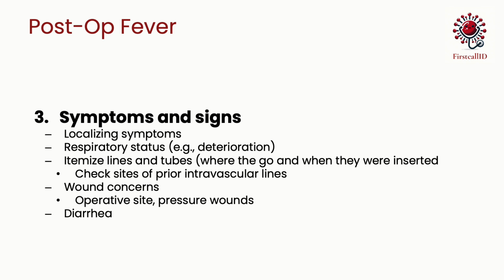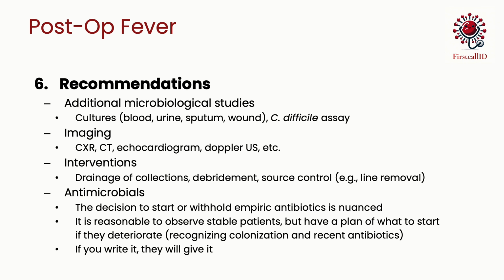FirstcallID - How to do an ID Consultation: Fever in the Post-operative Patient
Fever after surgery? Start with a framework—not just Ancef.

In this episode of FirstCallID, we walk through a practical approach to evaluating post-operative fever. Learn how to structure your assessment, identify key diagnostic considerations, and avoid common pitfalls in both infectious and non-infectious causes.

⏱️ Topics covered include:
• Clarifying surgical history and post-op course
• Localizing signs and symptom review
• Interpreting investigations and microbiology
• Imaging tips and red flags
• When to observe, when to treat
• Practical clinical pearls from an ID perspective

This talk is designed for trainees, residents, and anyone involved in surgical or inpatient care.